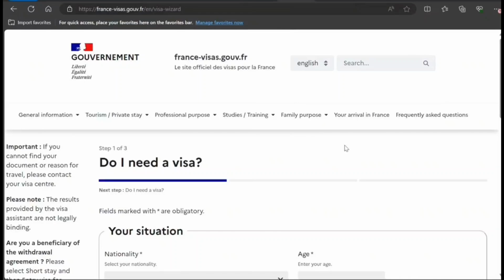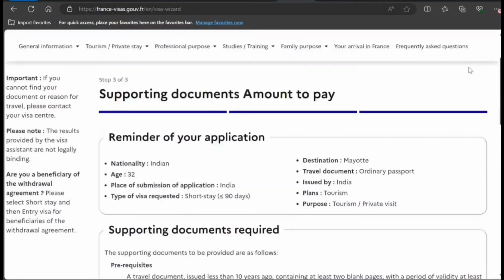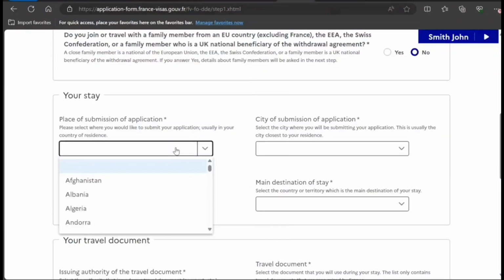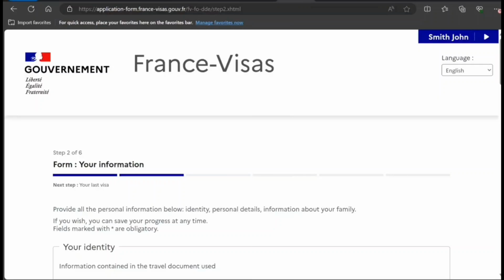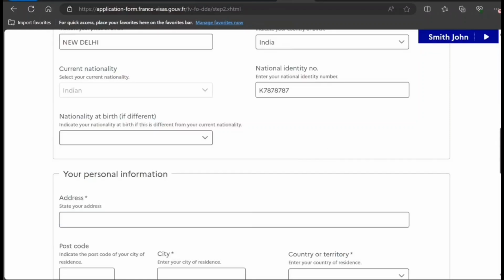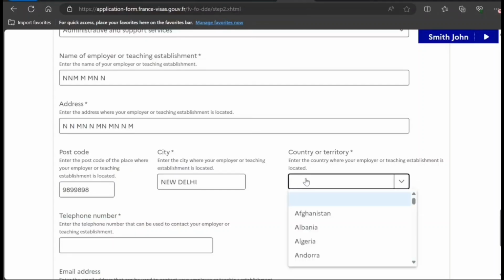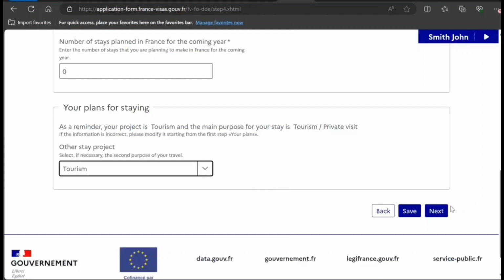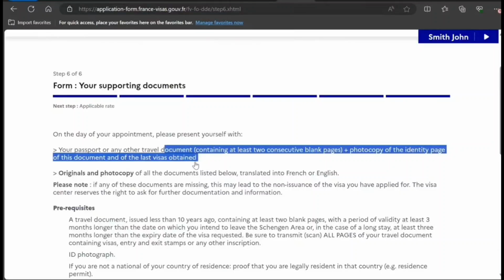How To Apply Mayotte Tourist Visa Step By Step Full Information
Watch how to apply Mayotte tourist visa step by step full information . Let me know what you think about it